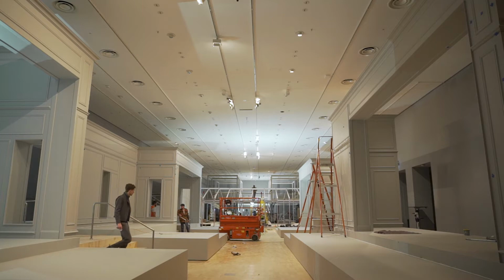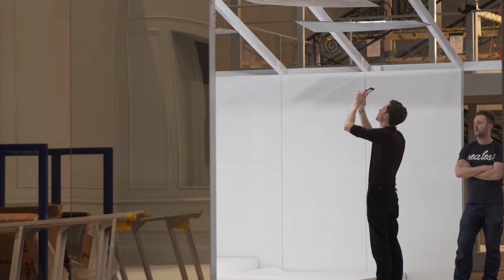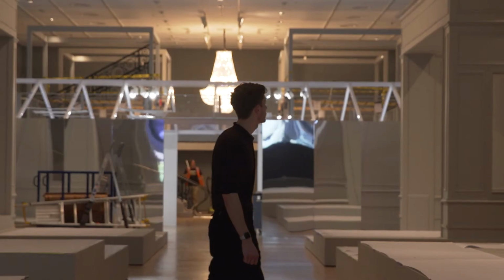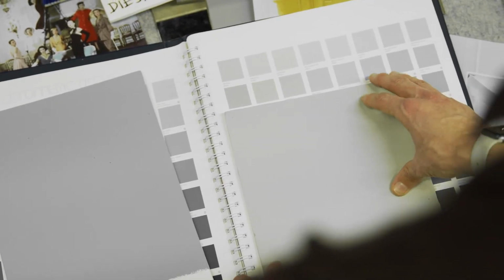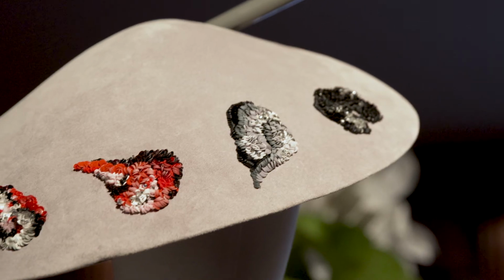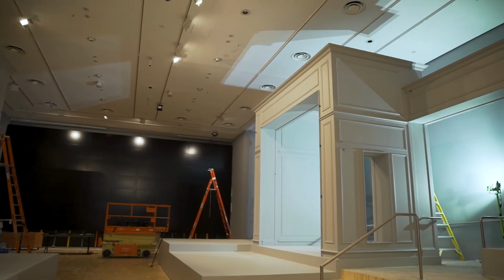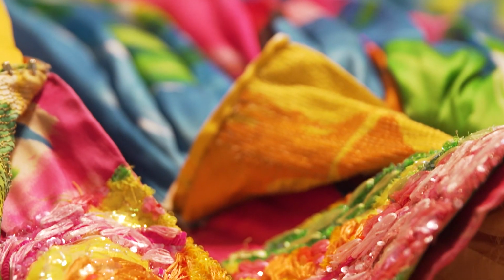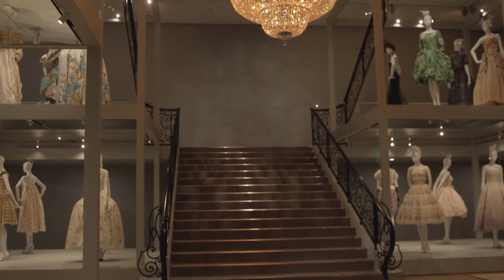Inside Look | The House of Dior: Seventy Years of Haute Couture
We invite you to take a look inside the National Gallery of Victoria’s highly anticipated exhibition, The House of Dior: Seventy Years of Haute Couture. A celebration of Dior's 70th year in fashion, this exhibition showcases garments and accessories designed by Christian Dior Couture between 1947 and today.
Dulux is proud to have supplied the paint throughout the exhibition which features a curated palette of greys including Dulux ‘Stepney, ‘Silkwort’ and ‘Water Worn’.

Video by The Design Files & SIRAP.